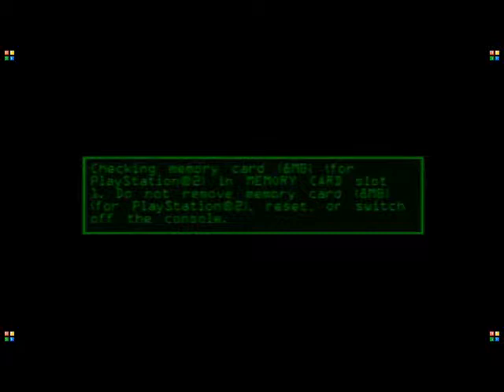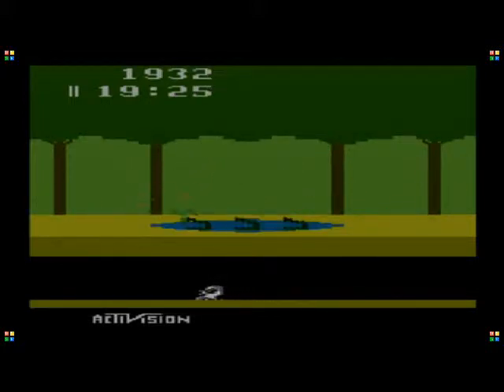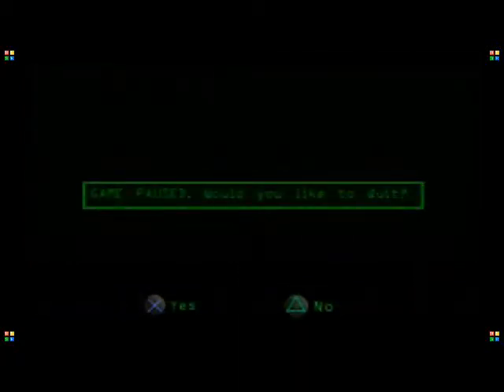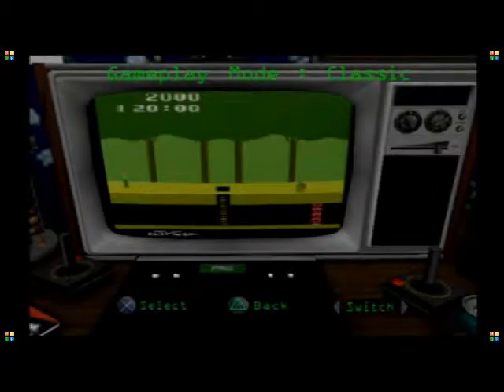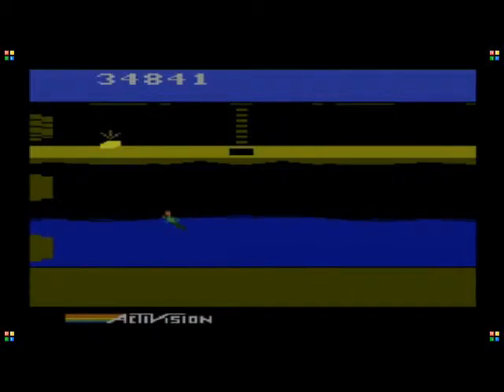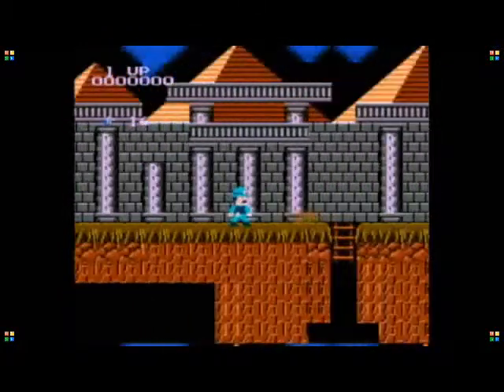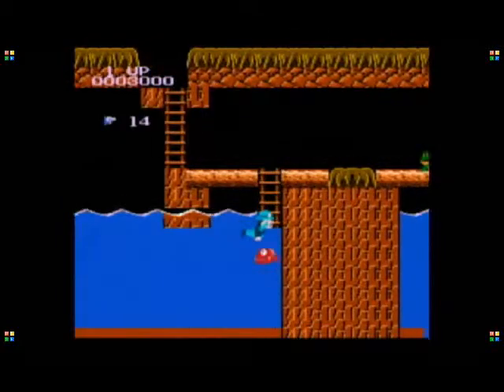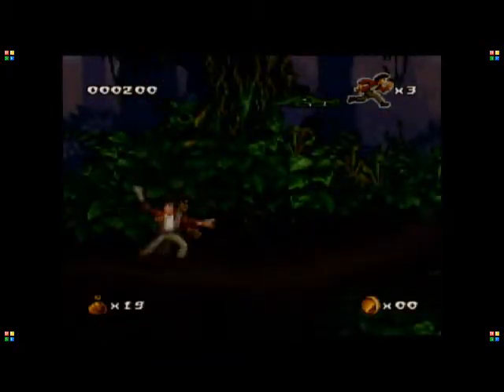InRetroSpection 41: Jungle Suit Harry & the Land of the Magic Panthers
Still recovering from our epic Barbie saga, we look back on a simple platforming franchise: Pitfall. From the humble beginnings on the Atari 2600 all the way to Harry's PS2 outing, we discover some interesting some interesting similarities to a certain Lounge Lizard...